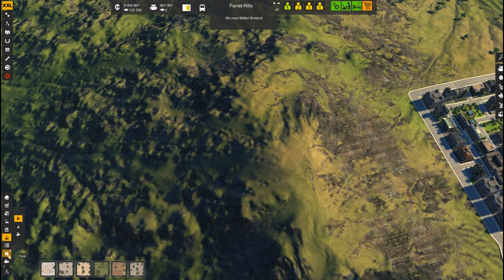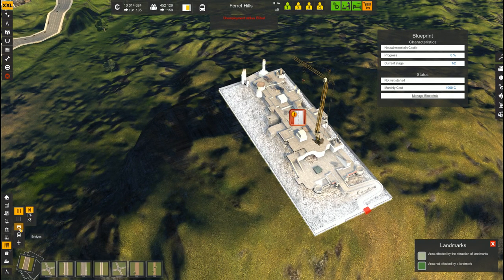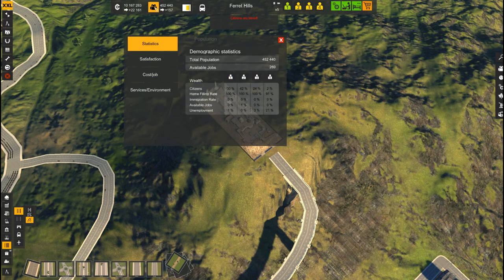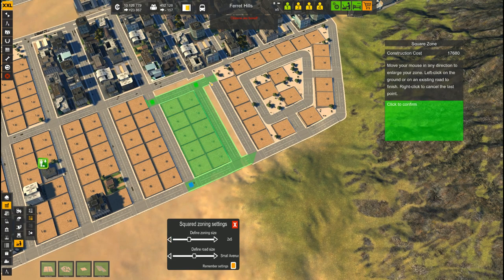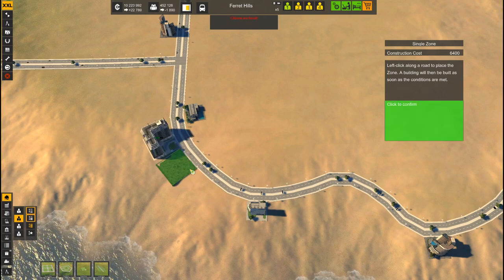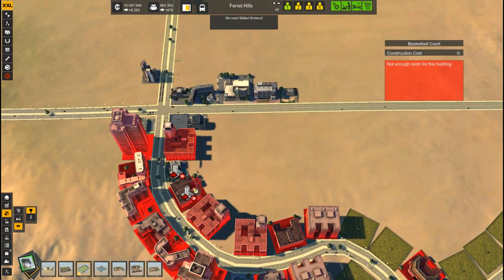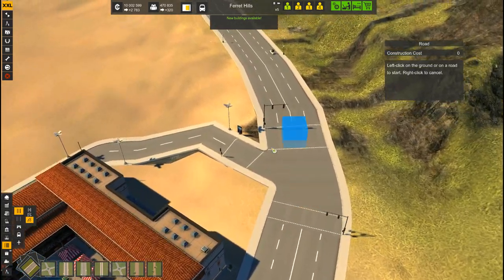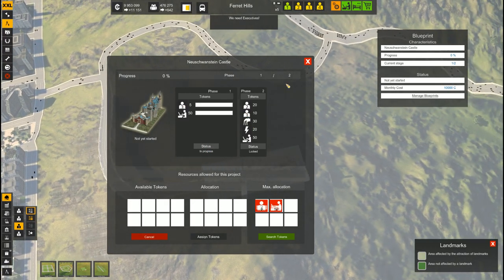Let's Play Cities XXL - Part 25 - Building a Castle ★ Cities XXL Gameplay